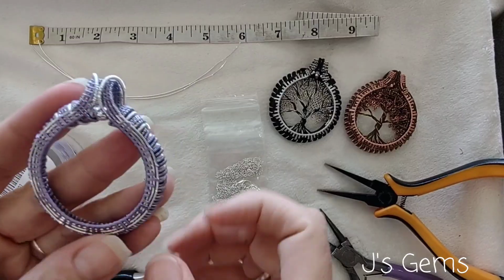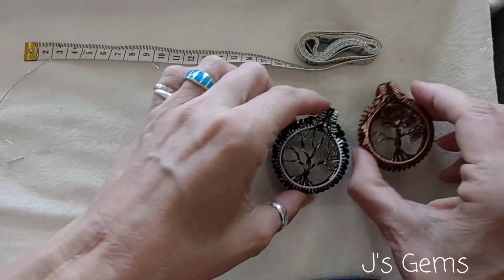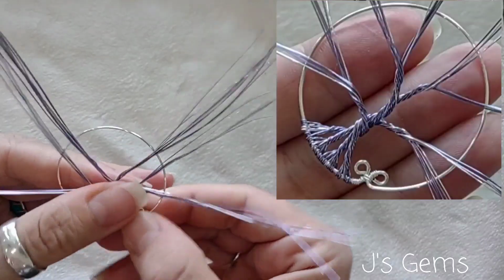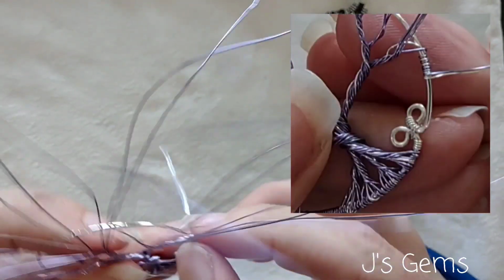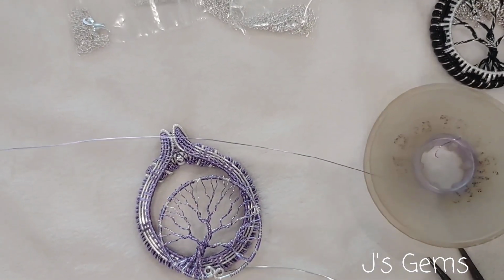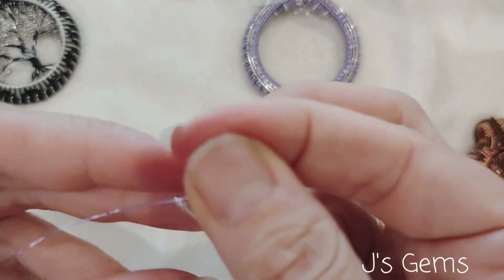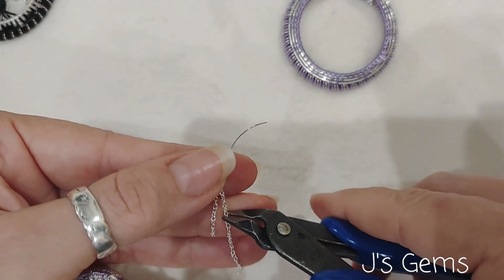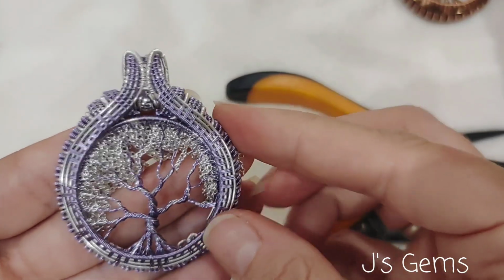Wire Wrap Tutorial - Weeping Willow Tree Part 2 - #7 By J's Gems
Hello and welcome to my seventh tutorial!
To make this Willow Tree you will need -

Materials

• Deko drill
• 20 gauge silver wire
• 28 gauge lavender non tarnish wire
• 28 gauge silver wire
• Necklace Chains ( need 4-6) Bulk Silver Plated 1.2mm 18 Inches
• silver beads

 tools
• soft tape measure
• wire cutters
• round nose pliers
• flat nose pliers
• nylon pliers
   (optional but awesome to have)

I would love your input, your feedback suggestions, even your subscription and likes :) appreciate your time!

Design by- Jennifer Deheer

Please do not copy or reproduce this content in any format, thank you